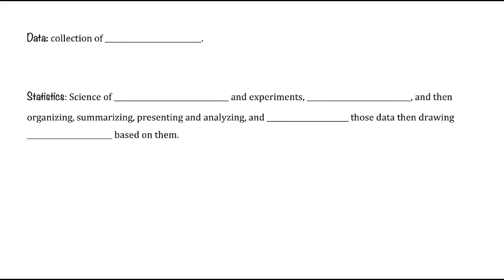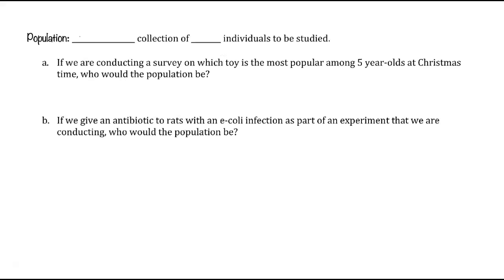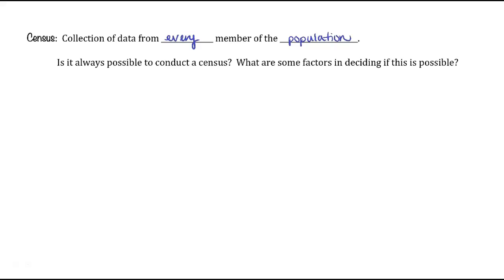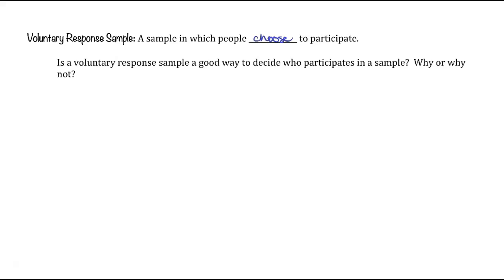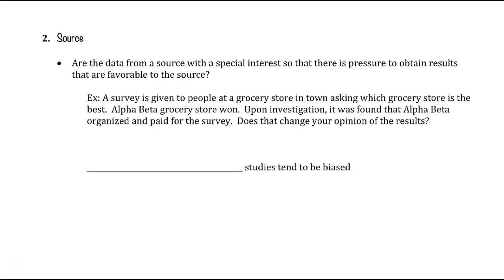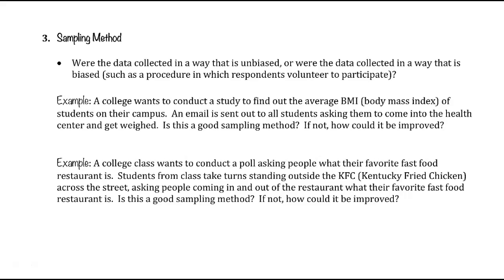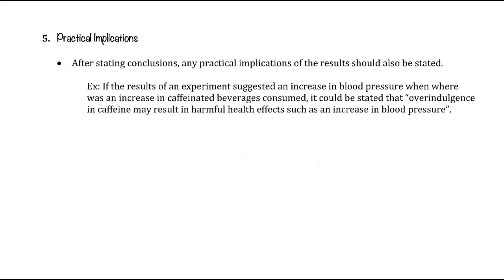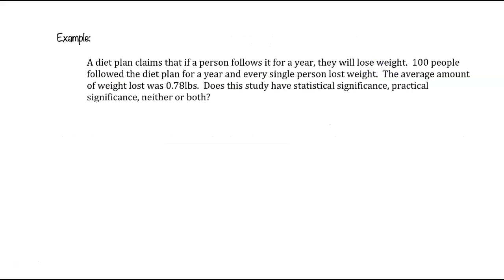Stats: Statistical & Critical Thinking